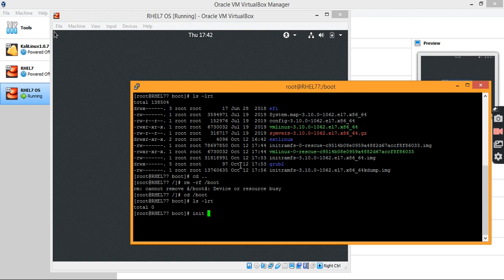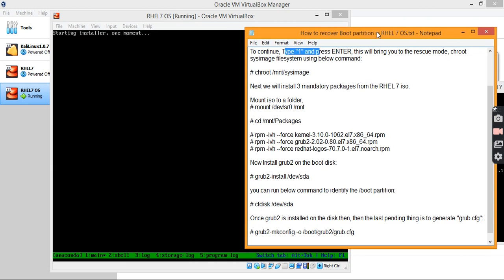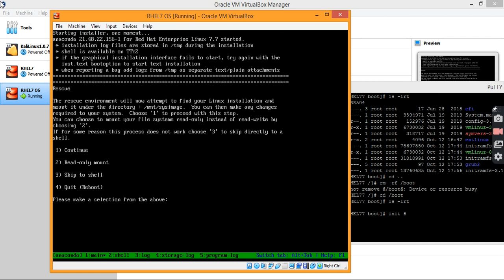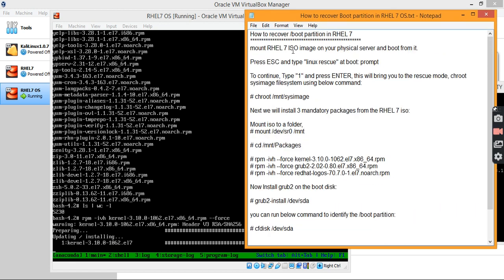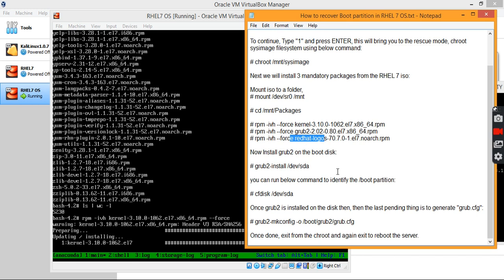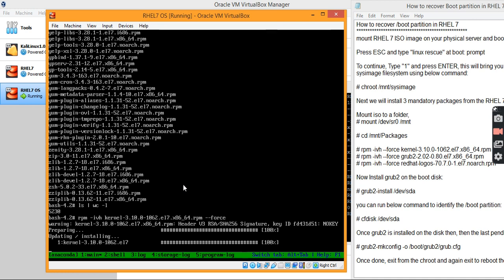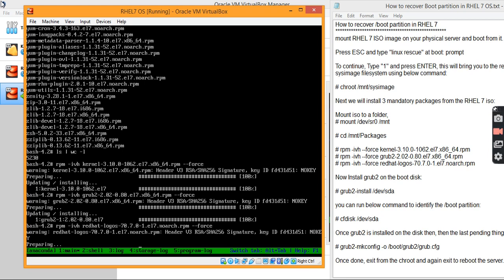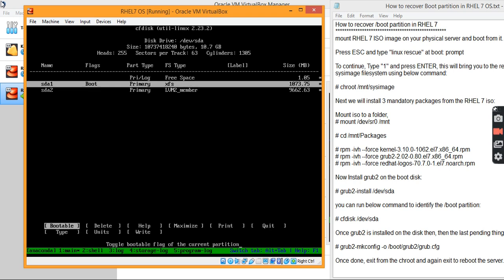How to troubleshoot and recover boot partition in RHEL 7 Operating System